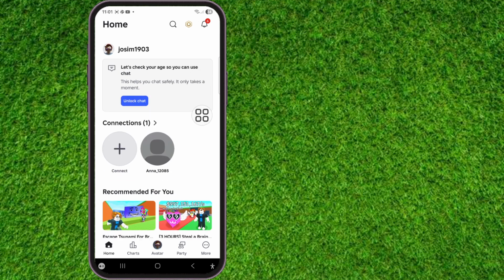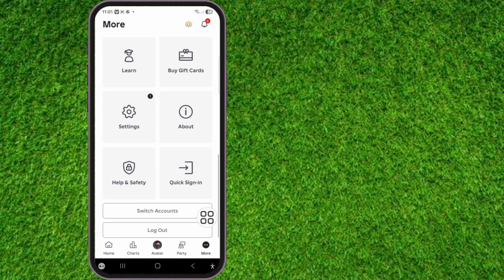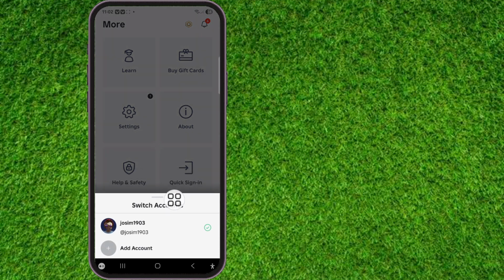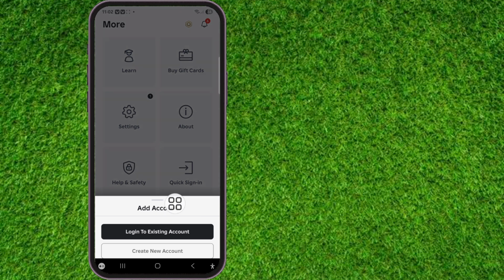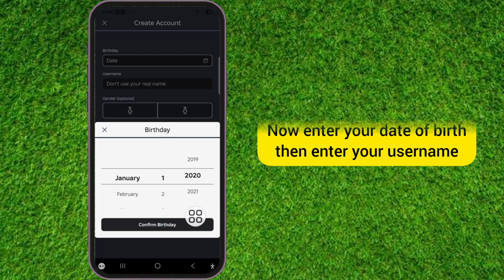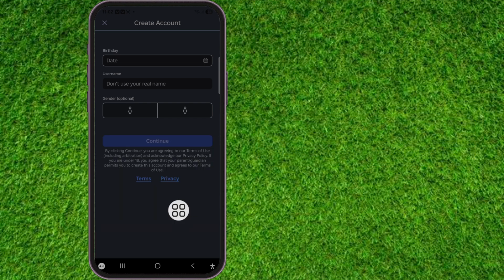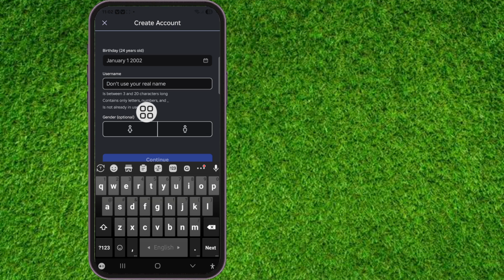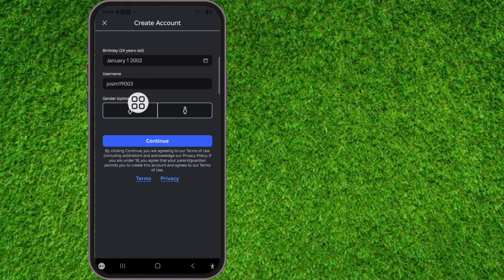How To Create a Second Roblox Account in 2026 | Step-by-Step Easy Method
✅ hello everyone

Want to create a second Roblox account in 2026? In this video, I’ll show you the complete step-by-step method to open another Roblox account easily on your phone or PC.

Whether you need an alt account for gaming, testing, or playing with friends, this tutorial will guide you through everything you need to know. Just follow the instructions carefully and you’ll be able to create your new account in minutes.